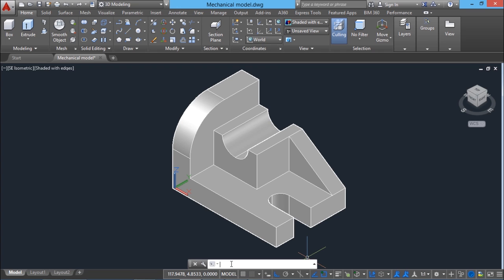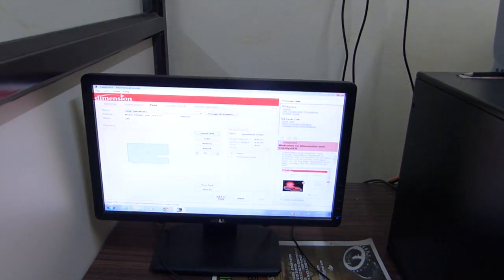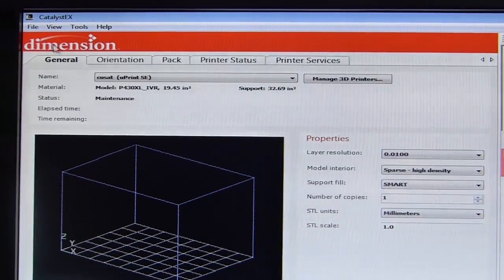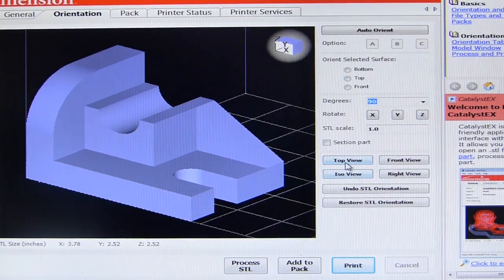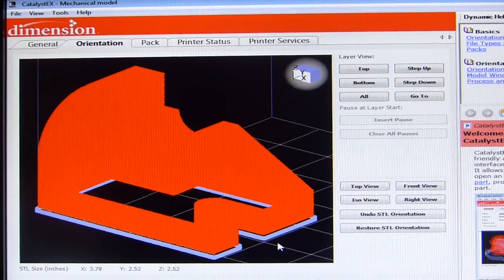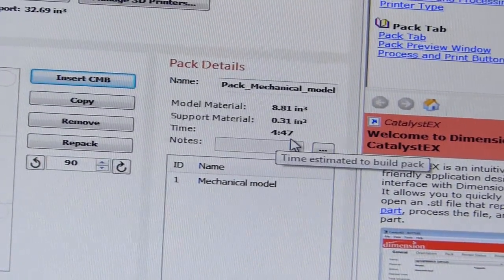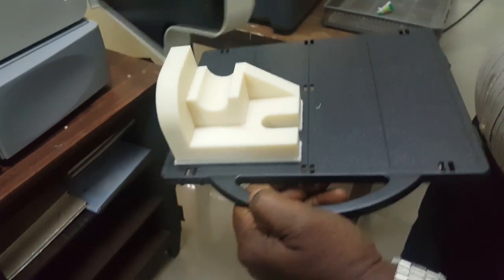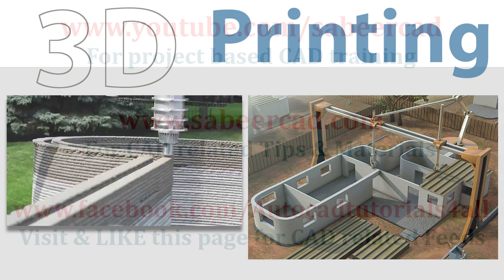AUTOCAD 3D PRINTING | STEREO LITHOGRAPHY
This video demonstrates the procedure to perform 3D PRINTING using an AutoCAD 3D Model .  It introduces the concept first and then takes you to the stage by stage process involved